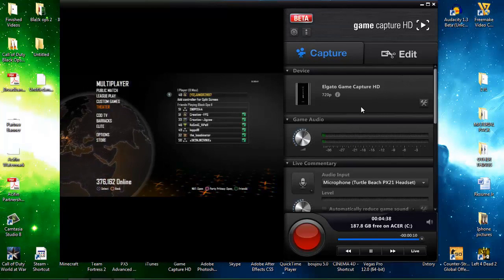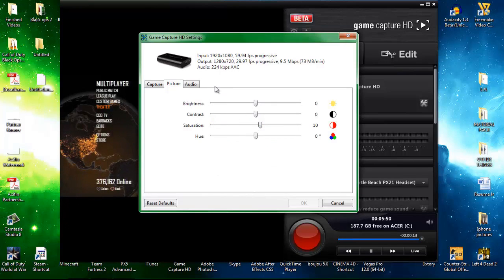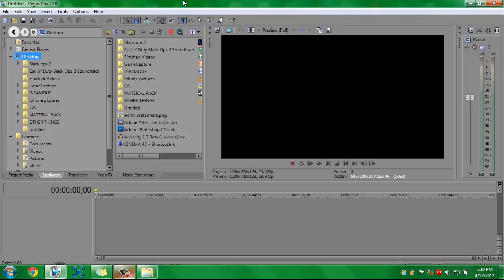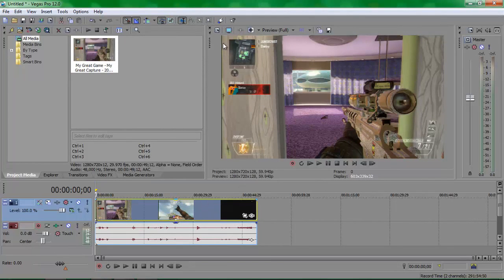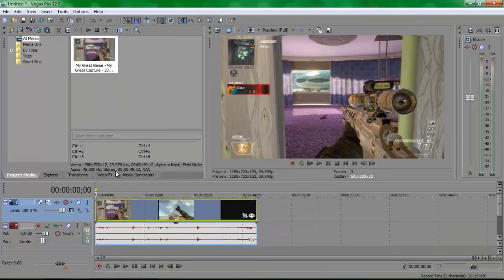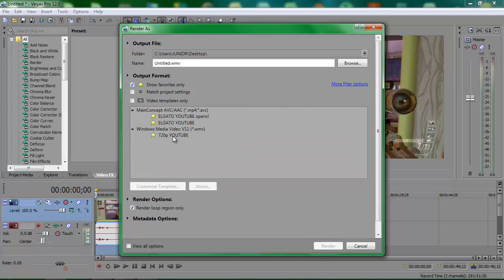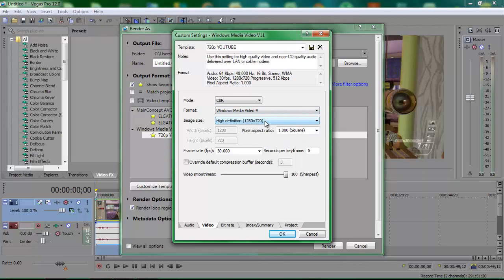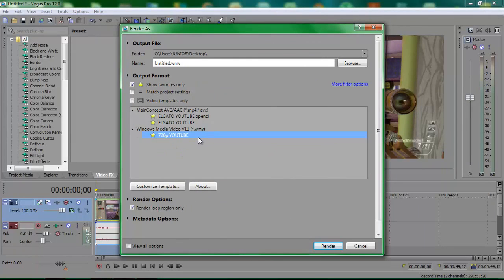Elgato Game Capture HD Best Settings + Best/Fastest Sony Vegas Settings TUTORIAL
This video shows you the best elgato game capture hd settings and how to get the best quality and fastest upload to youtube using sony vegas.

JuniorEdits